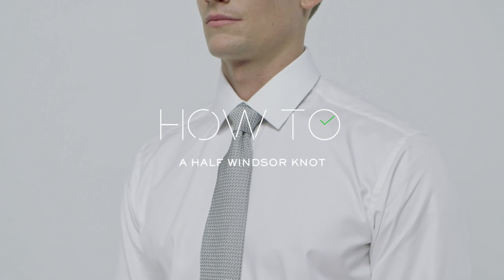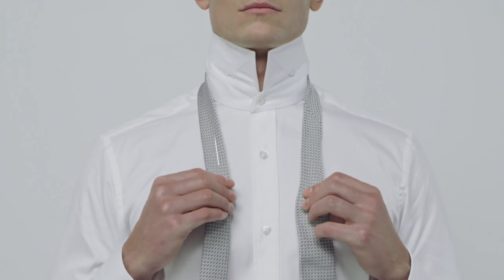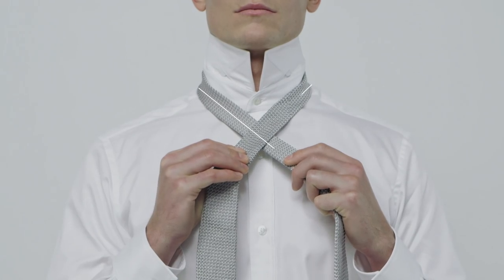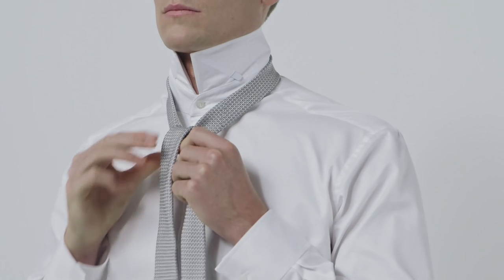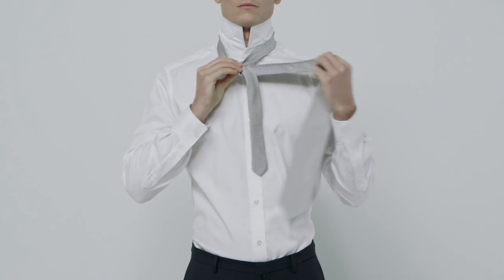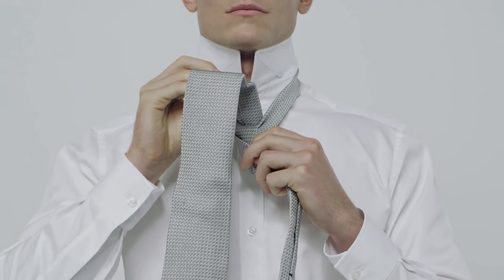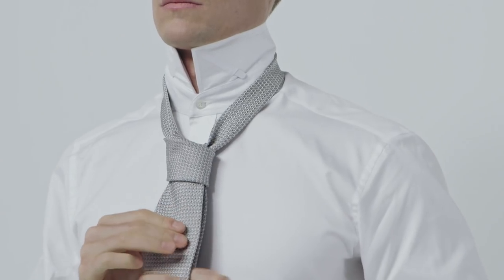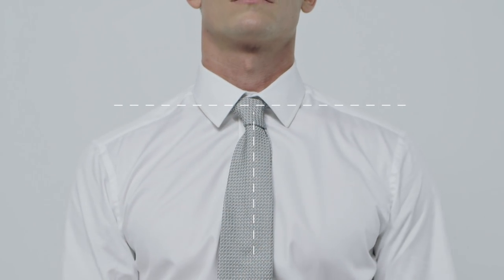How To Tie A Half-Windsor Tie Knot | MR PORTER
Learn to tie this smart tie knot in under a minute.

In this video MR PORTER demonstrates how to tie a half-windsor tie knot – a smart style that's perfect for day-to-day office wear as well as more formal occasions such as weddings.

For more how to videos, take a look at our How To Playlist